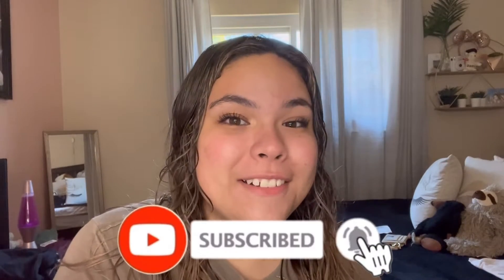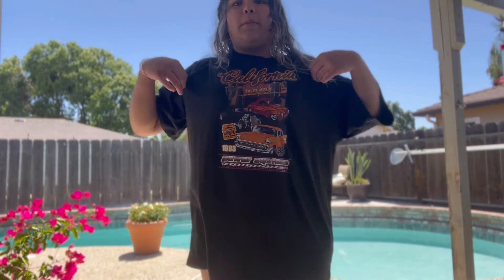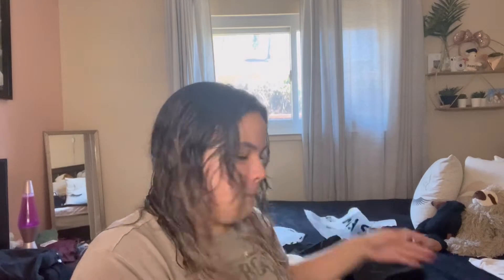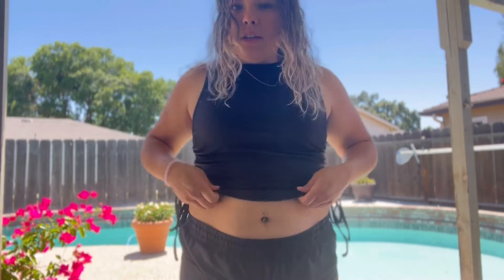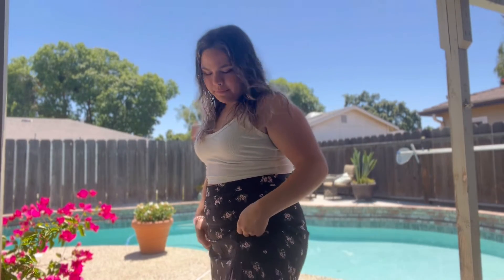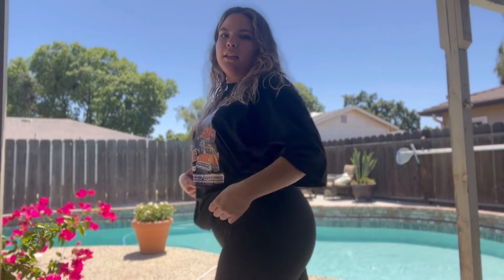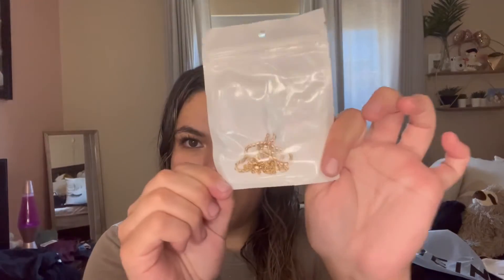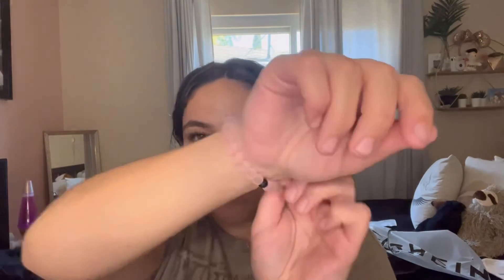Shien summer clothing haul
I know this is so late I’m sorry. But better upload before the summer is over. I really like everything I got and I cannot wait to create different outfits.